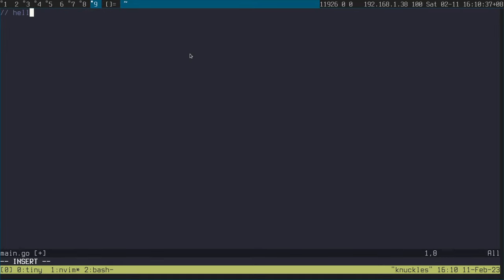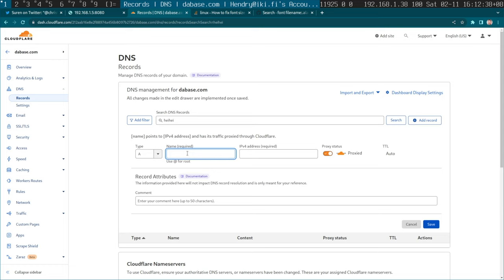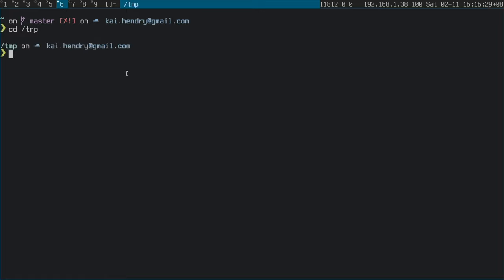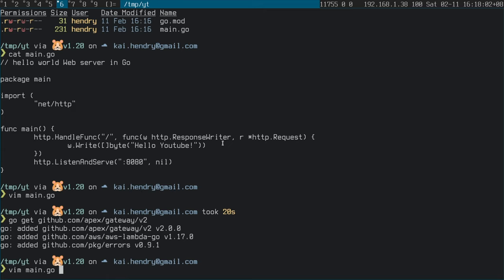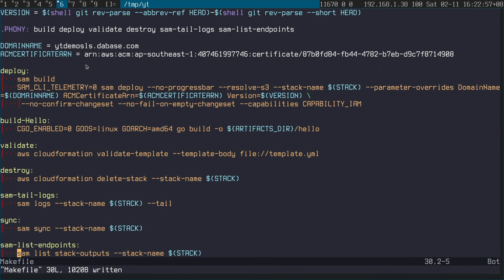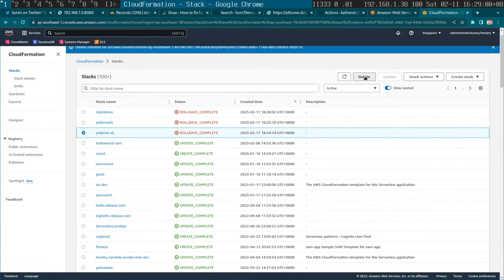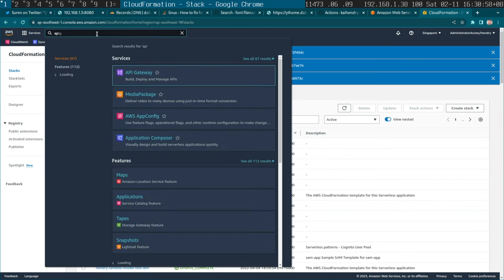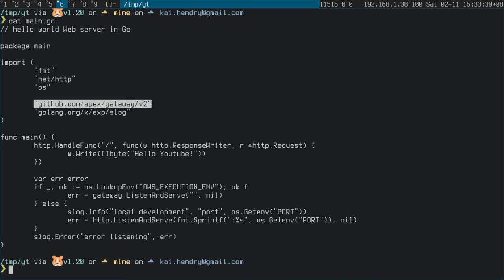SAM serverless speedrun from scratch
Checkout if you want to do something similar on AWS.

I'm using aur/aws-sam-cli btw to upload the code to the AWS lambda runtime aka "serverless".

AWS SAM could be better. There are two pain points:
1. - SAM doesn't show the CNAME

00:00 A local deployment
05:23 Adjusting for a serverless deployment
12:00 Wrapping up, how expensive is serverless?